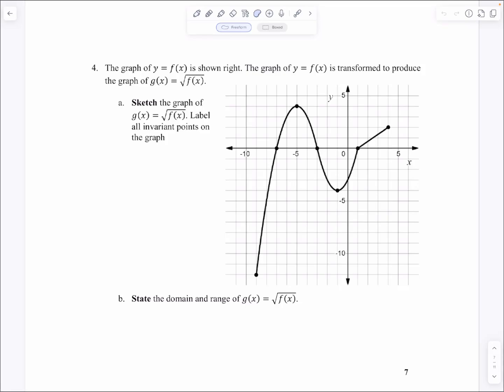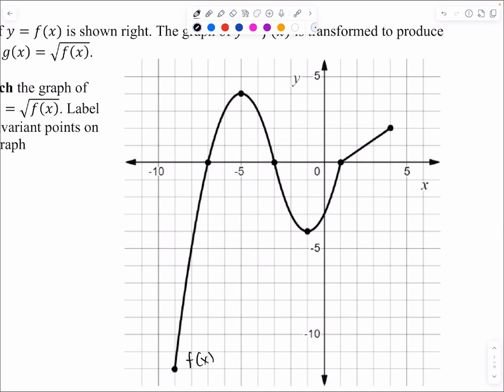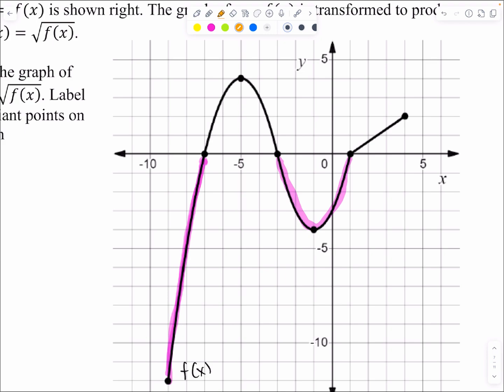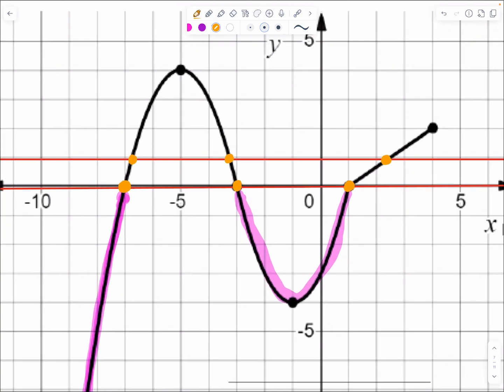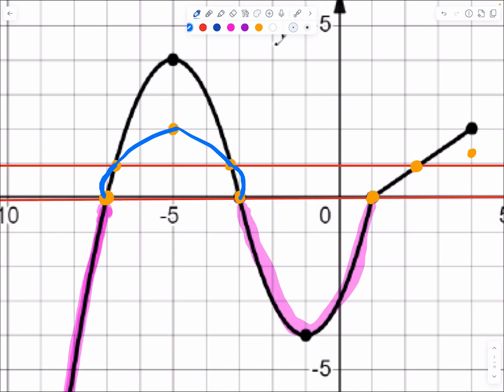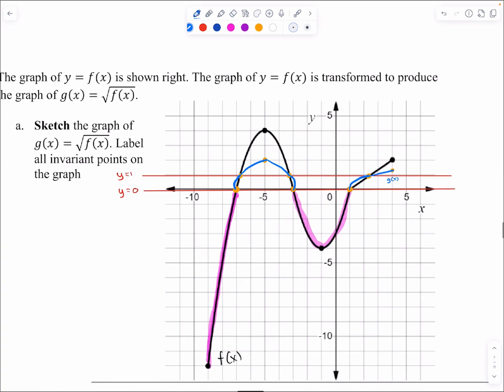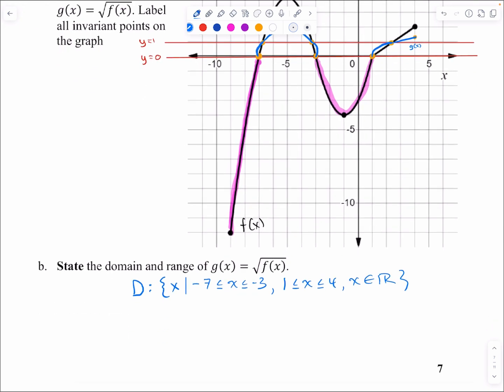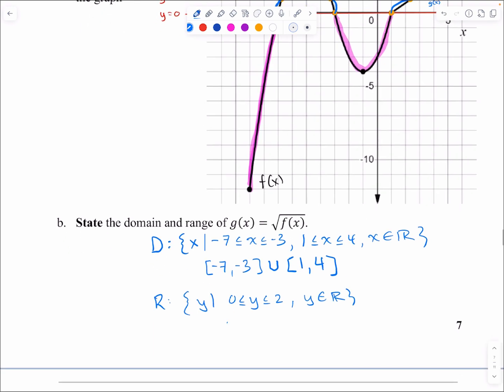Chapter 2: Lesson 2- Graphing the Square Root of a Function